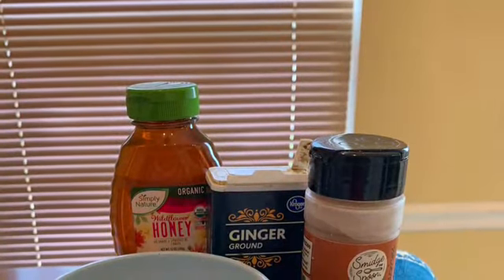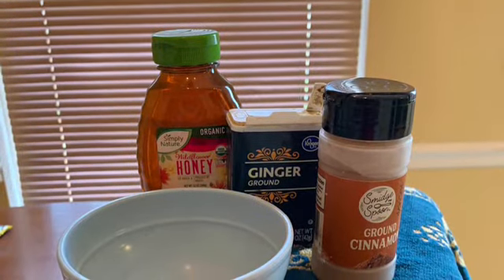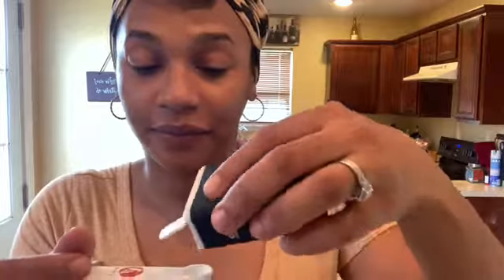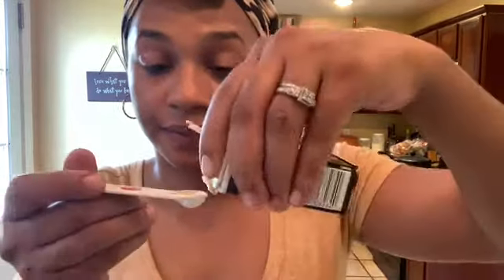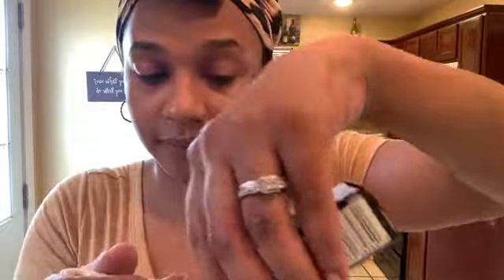Clarifying Face Mask | 3thesmartway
I will show you how to make clarifying mask with ingredients around the house